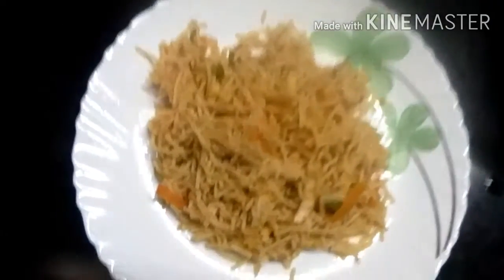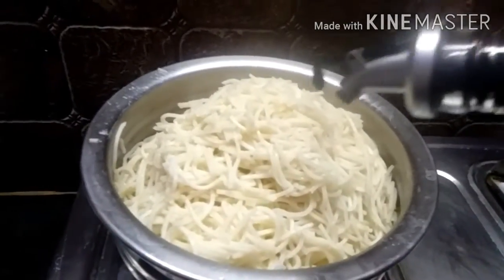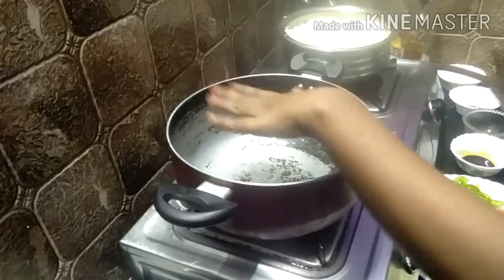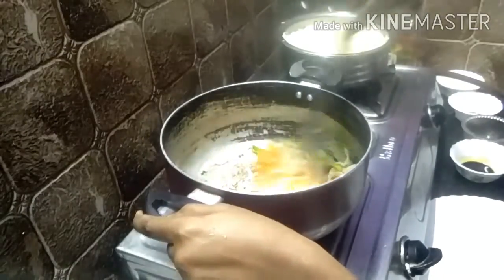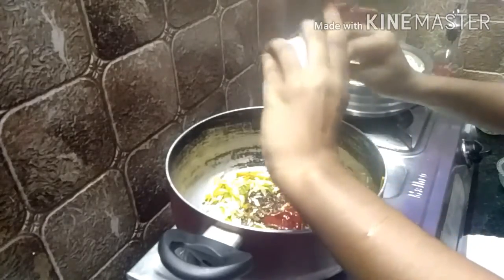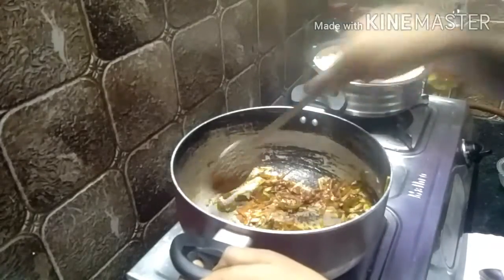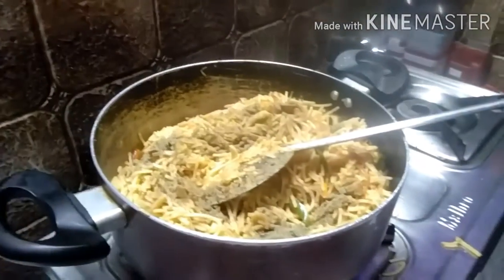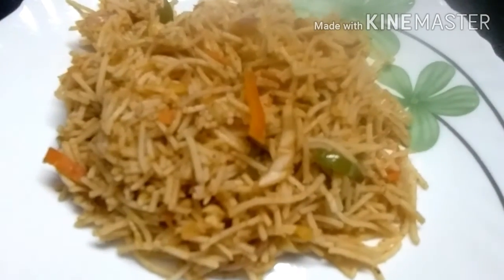Veg Noodles recipe in tamil / வெஜ் நூடுல்ஸ் செய்வது எப்படி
Hello friends 💖
Here I explained how to prepare veg noodles in tamil